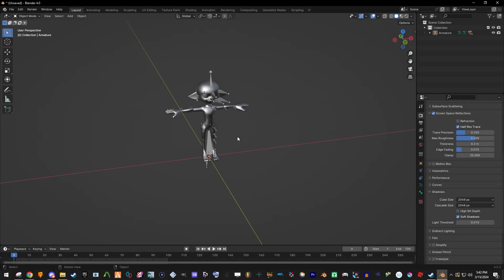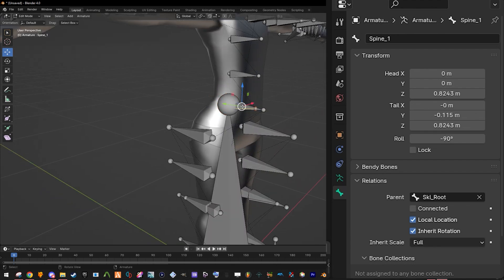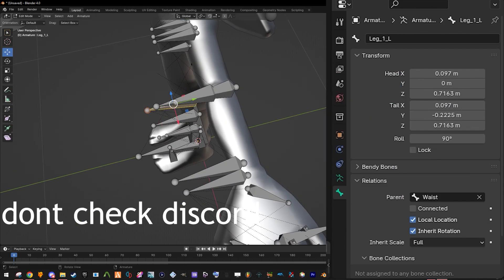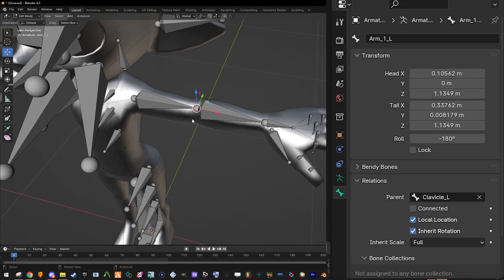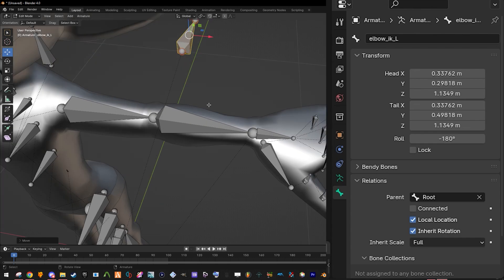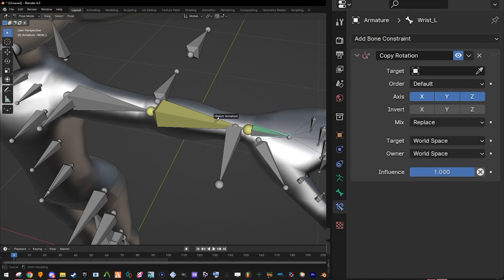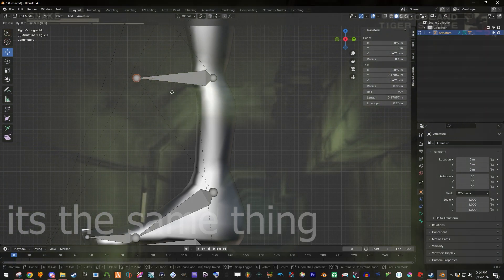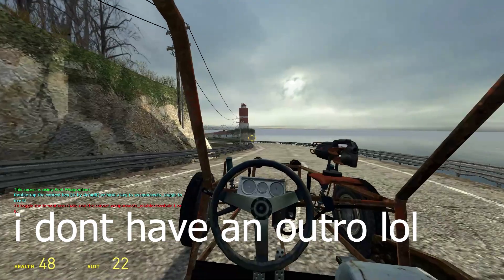Poorly explaining how to make an IK rig for Splatoon 3 models (Blender)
Real tutorial at 1k xdd (false advertising)